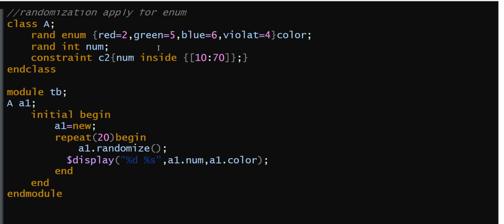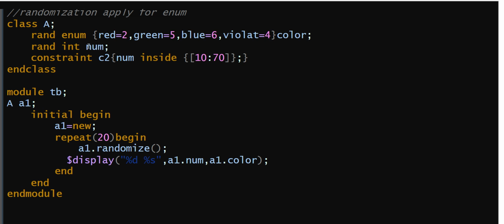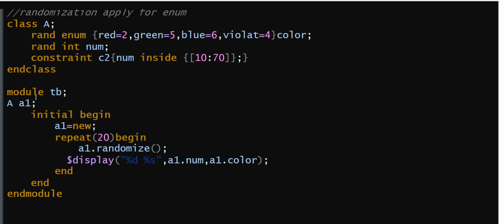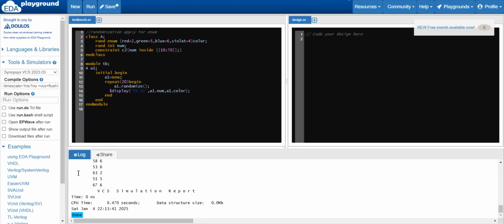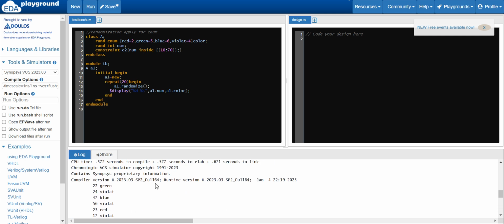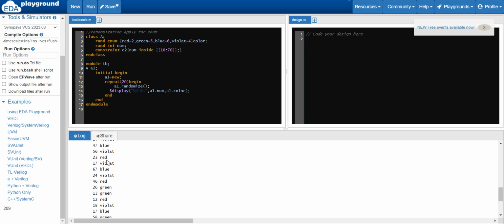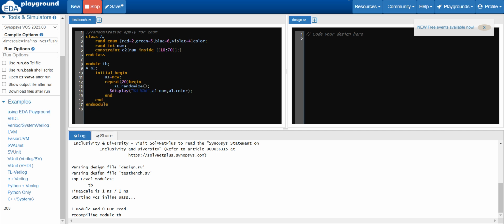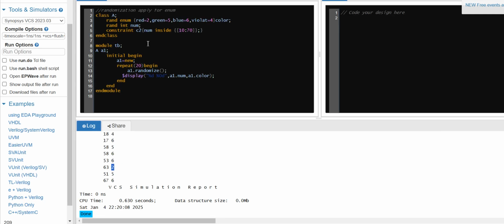How to apply constraint on Enum data type? |#11| System Verilog | verification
This video is ideal for ECE and VLSI students, professionals, and anyone preparing for interviews in the field of digital design.